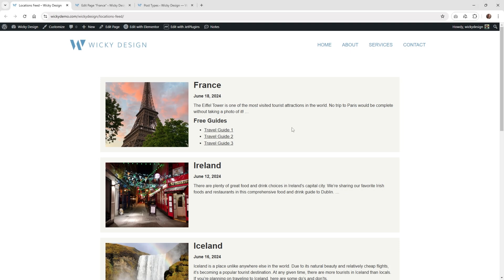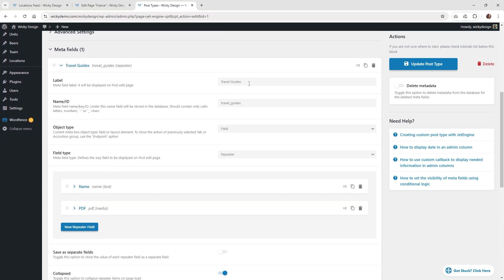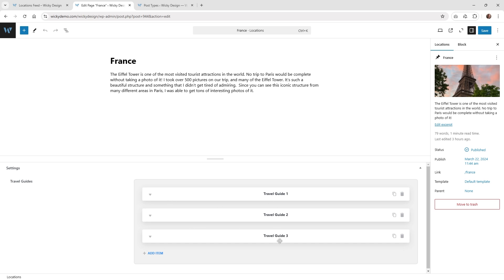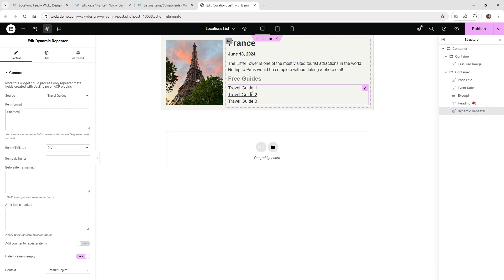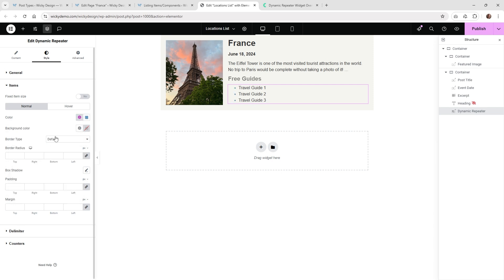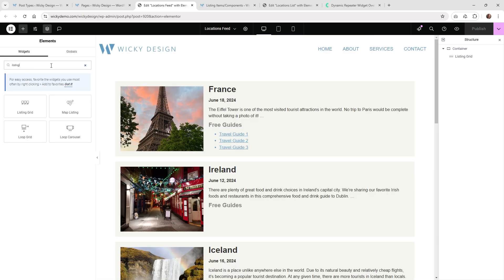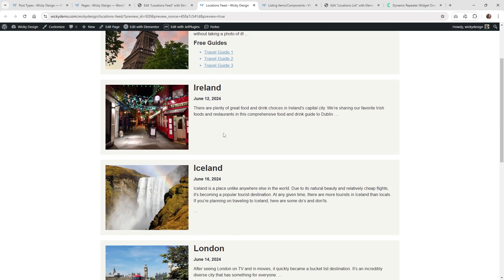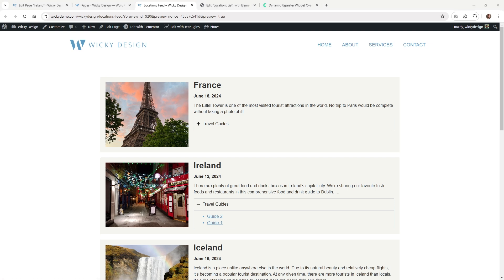Dynamic Repeater Overview (JetEngine)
In this JetEngine tutorial, I'll show you how to use the Dynamic Repeater widget. This powerful tool allows you to display dynamic content on your website while giving you full control over its rendering and appearance.

How to Create a Listing Template for Post Types in Elementor

Timestamps:
0:00 Introduction / Demo
1:12 Create Repeater Meta Field
4:33 Creating JetEngine Listing Template
11:43 Add Listing Grid
12:28 Dynamic Conditions